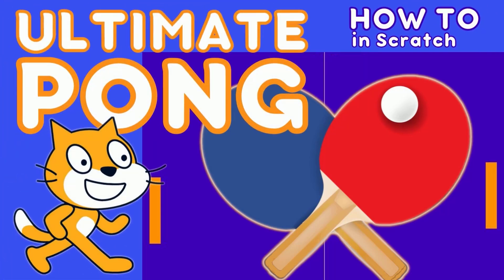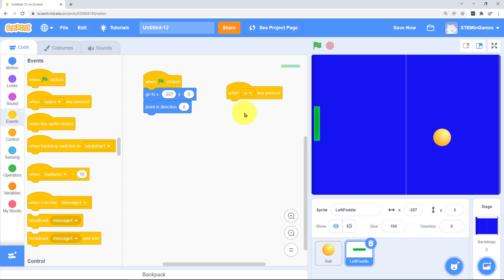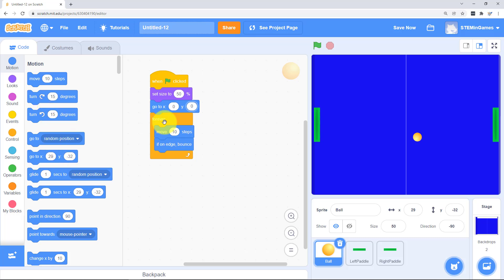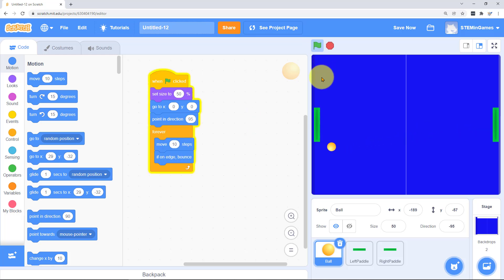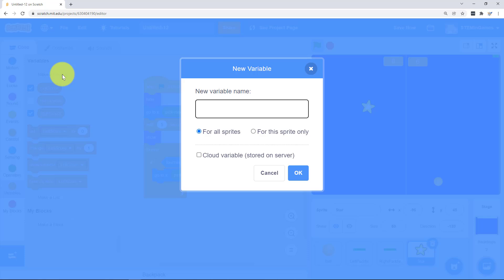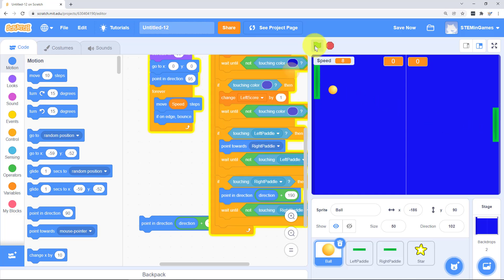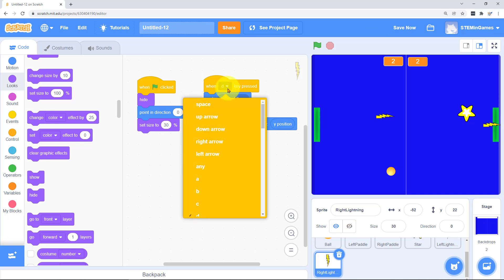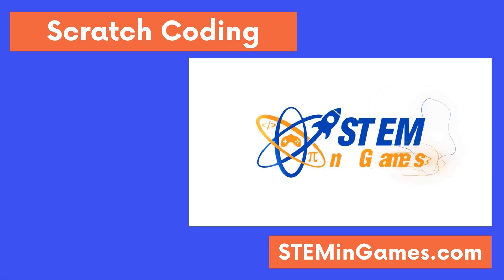Ultimate PONG Game in Scratch | How to Create Scratch Coding Game | Scratch Game Programming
Create your own Ultimate Pong game using Scratch. There are power ups and tricks. Scratch games ultimate ping pong game.
Scratch coding game development. Free kids coding lessons to teach basic computer programming concepts, computational thinking, and game development. Scratch coding uses blocks to build the code. Blocks are good for beginners of any age, as they allow all the concepts to be learned much more quickly than traditional text based coding. Lessons will build on each other as new skills are learned.

Create a free account to be able to save your games